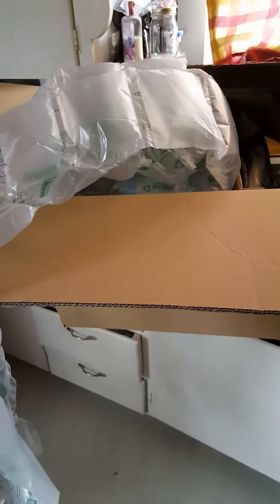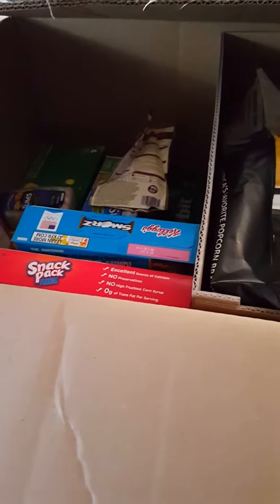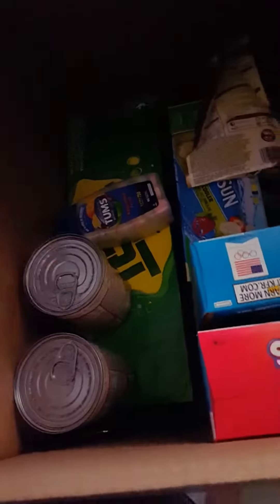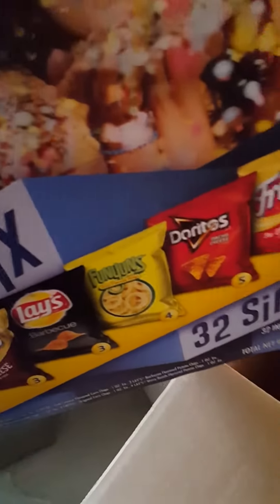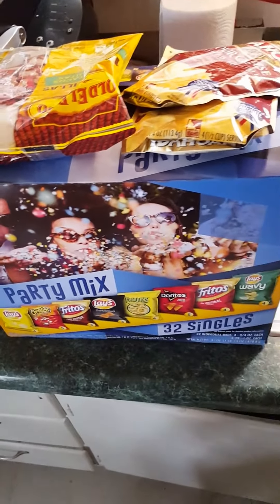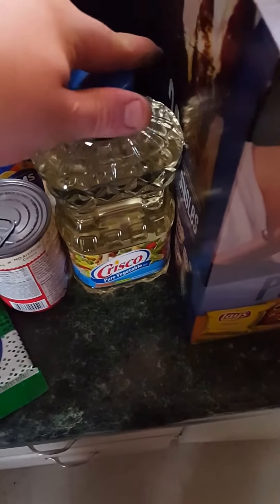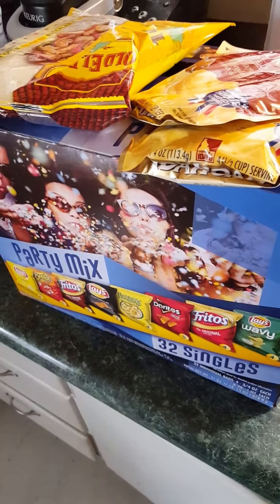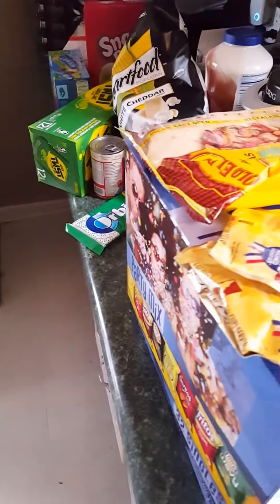Amazon Prime Pantry Review!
Got another Amazon Prime Pantry order in the mail today! Anyone that is a prime member can fill up a box full of food and other household items for 5 dollar shipping on everything that fits in one huge box!  I highly recommend!